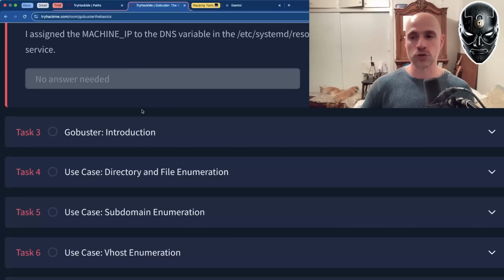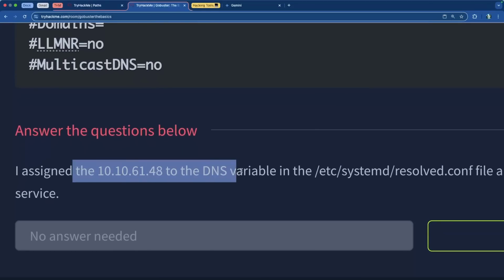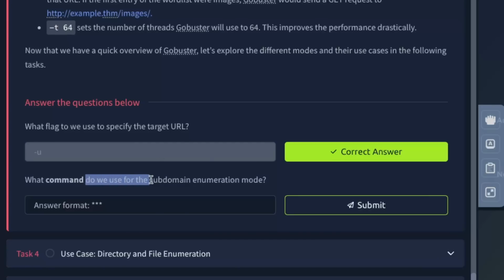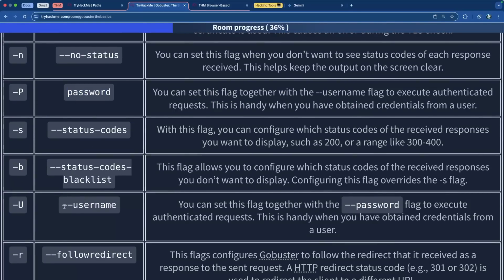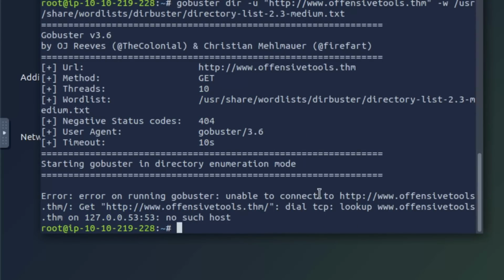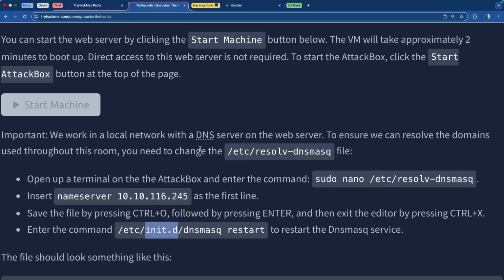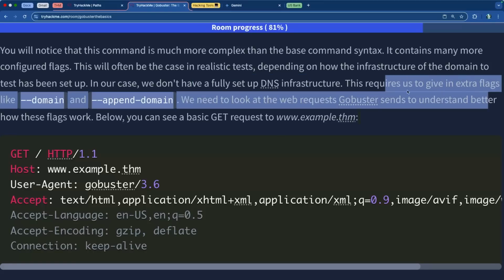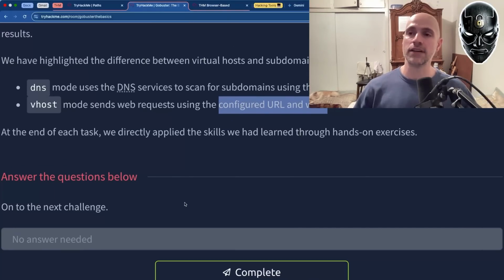CySec101 / EP.36 / GoBuster Basics / TryHackMe Cyber Security For Beginners / GoBuster Tutorial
- Bug Bounties
- Python Automations for CySec, PenTesting, SysAdmin
- Exclusive Content

GoBuster Basics Time Stamps:
00:00 Overview (Start Here)
01:49 Hackaholics Anonymous
02:28 Room Introduction
03:51 Environment & Setup
08:42 GoBuster Introduction
19:55 Directory & File Enumeration
34:38 Subdomain Enumeration
43:27 Vhost Enumeration
53:27 Conclusion & Summary
56:41 Hackaholics Anonymous